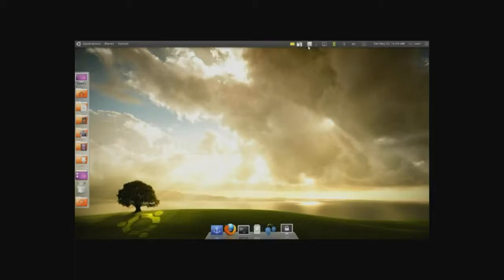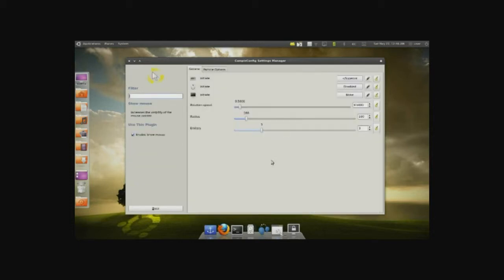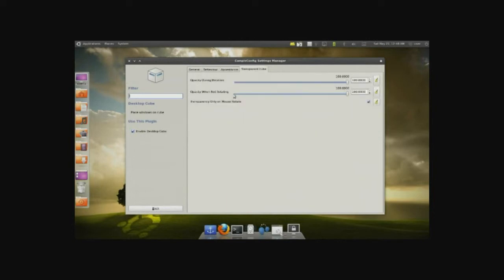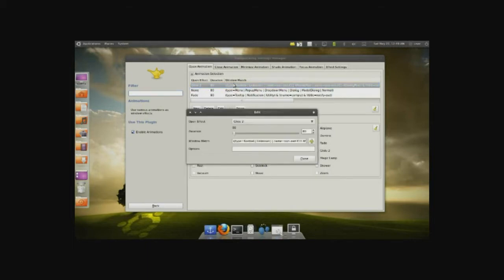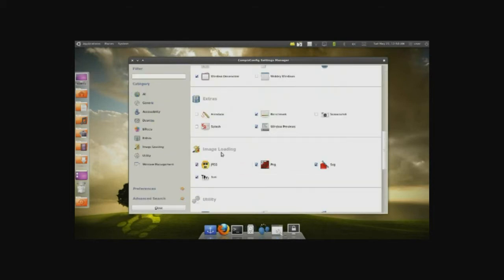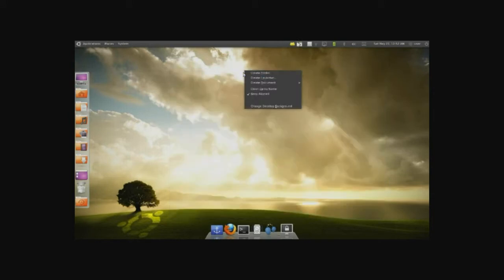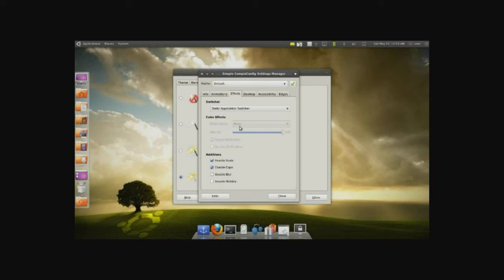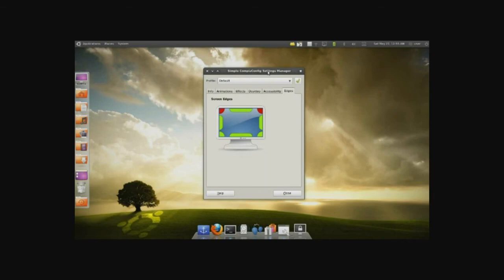ULV Lucid: Composition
4.9 out of 5 star tutoring (50+ review on takelessons)

In this video I show you some of the composition power of Ubuntu. Everything from Desktop Cubes, drawing flames on the screen, window previews, "cover" application switches, and TONS of other neat and useful settings!

Make sure to install the compizconfig settings manager and the simple config setting manager prior to trying out this video for yourself.